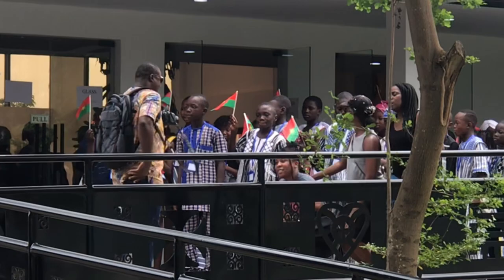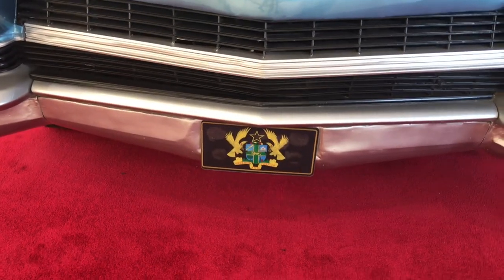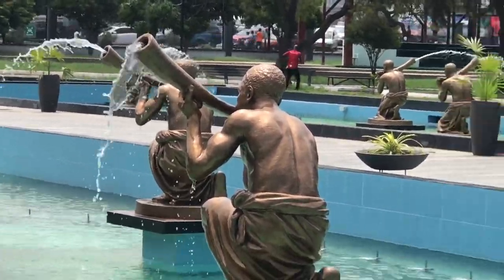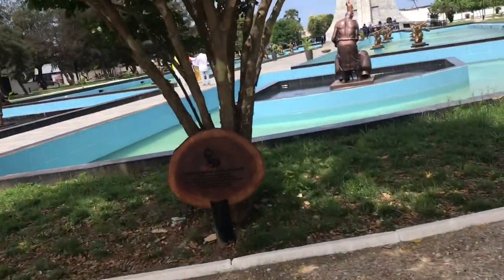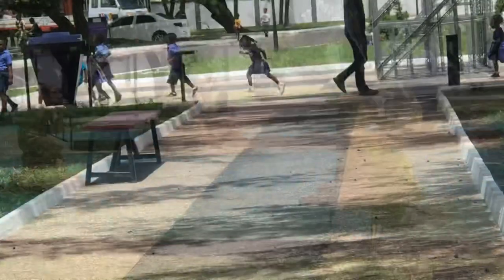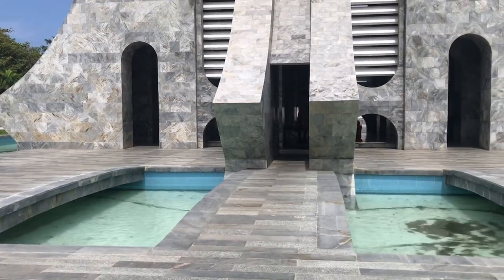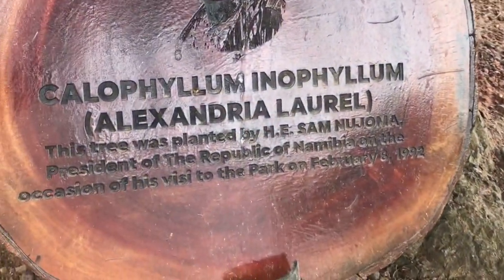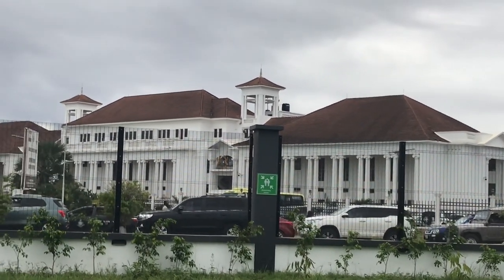THIS IS THE NEW FACE OF DR. KWAME NKRUMAH MUSEUM+WHY THE WORLD LOVES GHANA 🇬🇭 SO MUCH